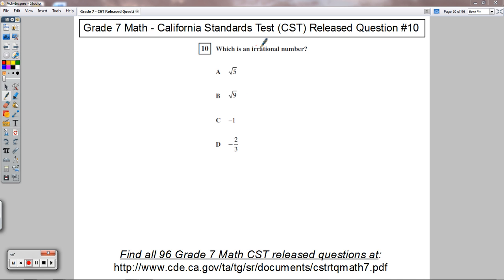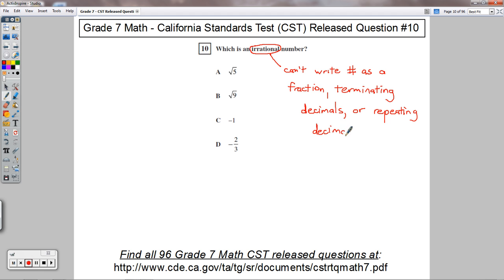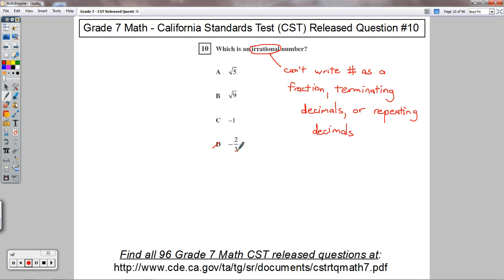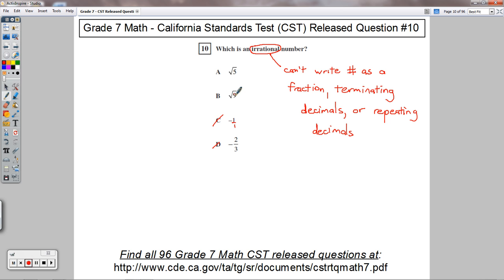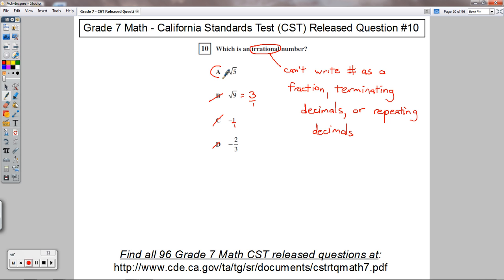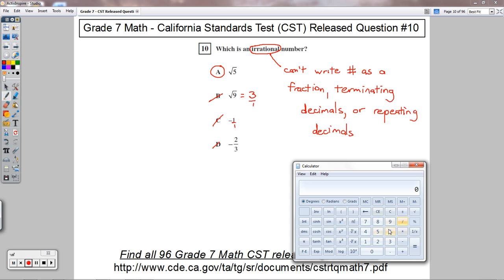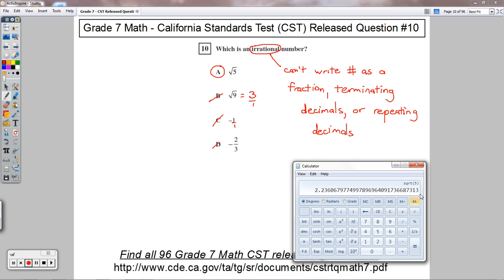Grade 7 Math - CST Released Question #10 (Irrational Numbers)